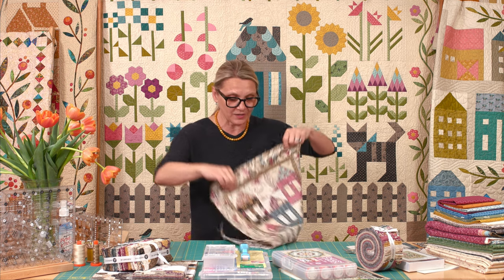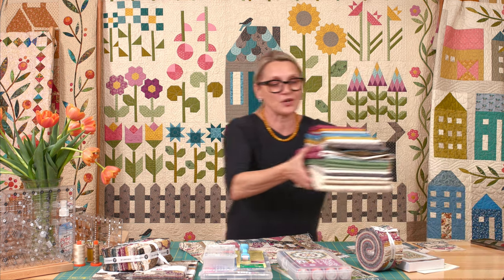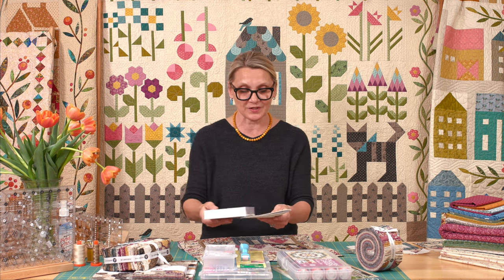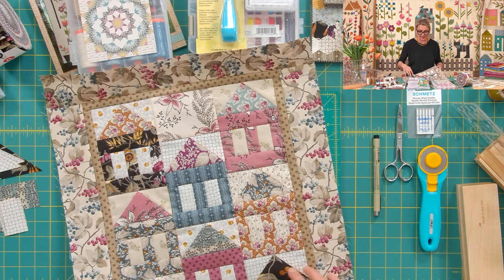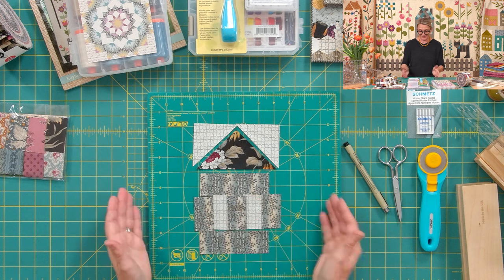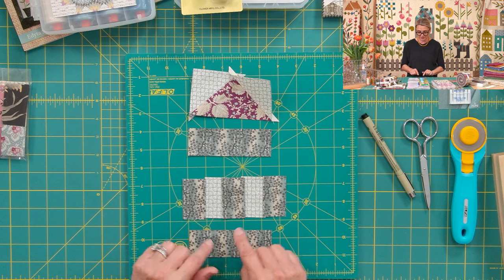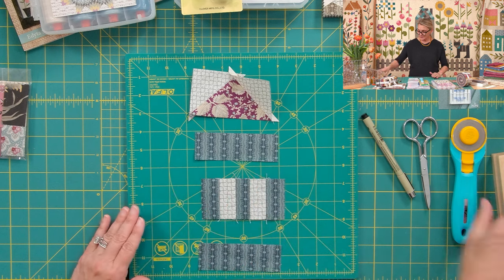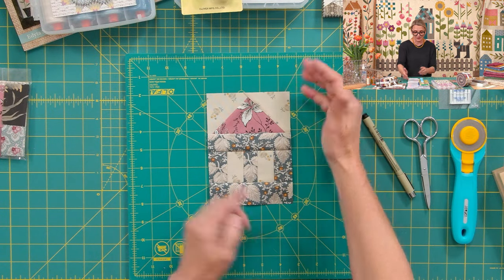HOW TO MAKE A SMALL HOUSE BLOCK - Edyta's Quilting Corner - FREE Quilting Tutorial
Welcome to Edyta's Quilting Corner!
Join us for this episode as we touch on Applique and Trimming your blocks to the perfect size!

Happy Quilting,
Edyta